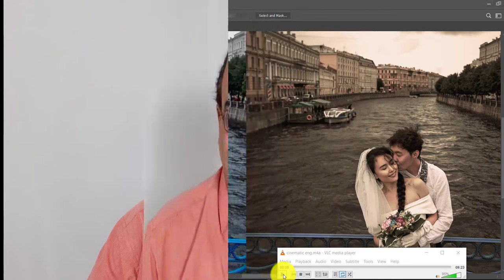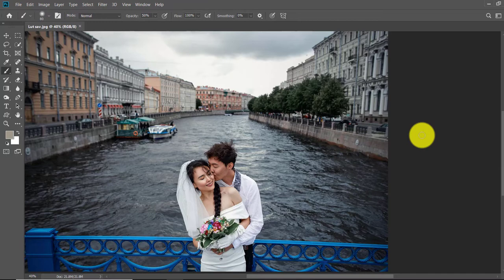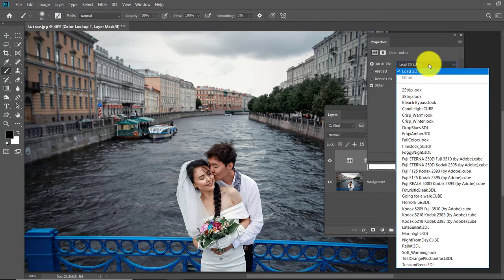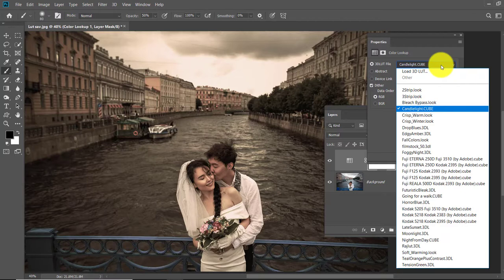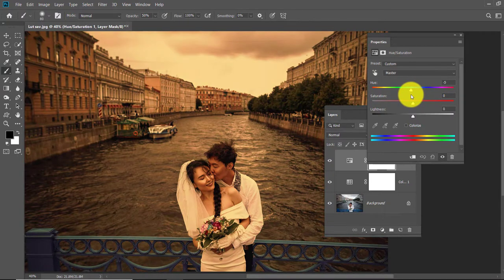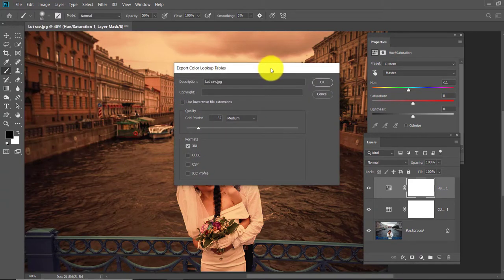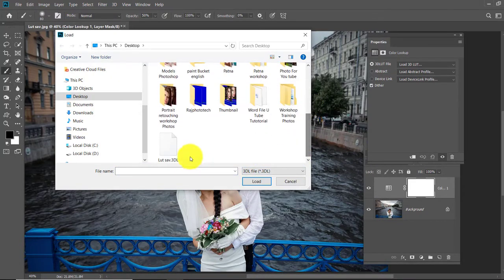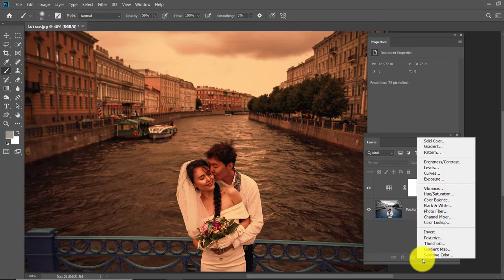Cinematic color grading in Photoshop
In this tutorial you will learn about cinematic color grading in Photoshop.